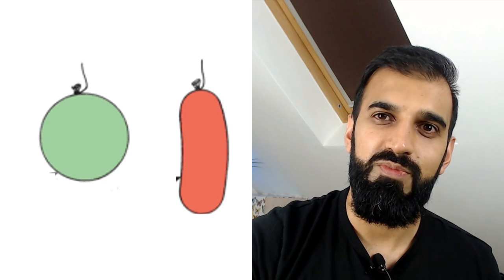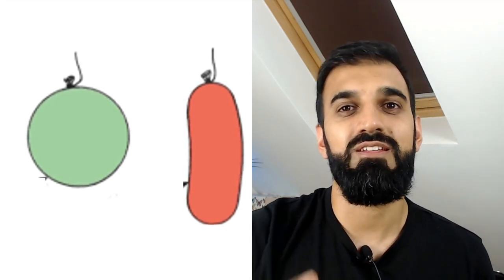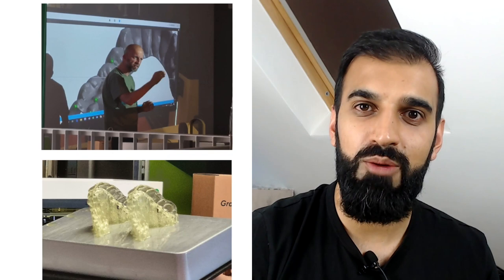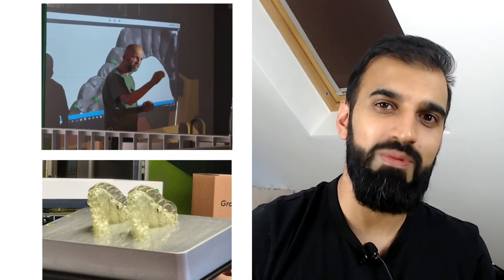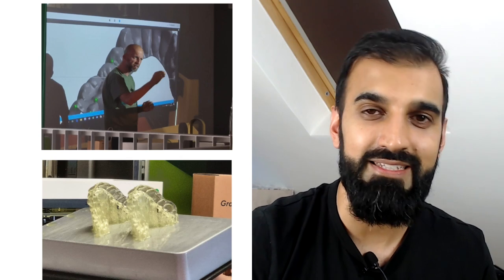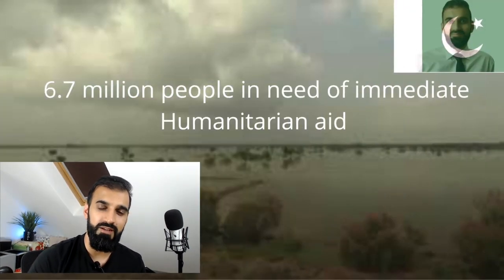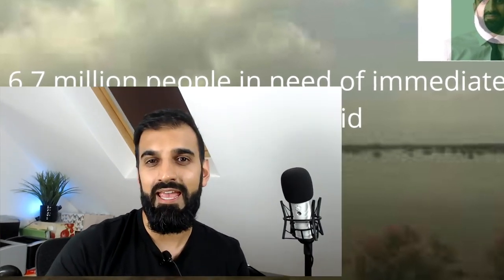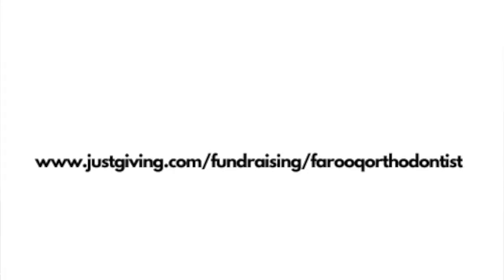Breathing disorders and orthodontics AAO 2022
Join me for a topic summary of breathing disorders and orthodontics, from this year’s American Association of Orthodontics meeting.
Two lectures were covered, the first by Takashi Ono which looks at the issues surrounding mouth breathing and its consequences, the second lecture was by Martin Palomo looking at OSA and busy offices, our role and how new technologies are helping.
Nasal breathing Vs mouth breathing
• Nasal Vs mouth breathing, which is better: Nose = air is humidified, pressurized and filtered than the one come through mouth.
• The tongue pressure is 10 times more with mouth breathing than nose breathing in sitting position
• Even greater in supine position.
= That means tongue pressure increases during mouth breathing especially while sleeping.
Memory and Nasal breathing
• Normal nasal breathing
o = air flow stimulates sensory nerve ending via olfactory to prefrontal cortex and hippocampus region of brain = responsible for memory function.
• Memory consolidation was better in subjects who breathe through nose Ribeiro 2016SR
o 10 papers, largest paper non-validated questionnaire and half of studies no controls. Variety of outcome measures.
• Takashi’s own study into rats showed less O2, and their opinion was this results in impairment in development

Nasal obstruction and other consequences
• Taste: Taste disturbed by breathing dysfunction, alters shape of lingual papillae Hsu 2017
o Mouth breathing group had increased threshold for sweet and sour taste
• Muscles of mastication:  Decreased in cross sectional area of masseter and temporalis muscle, with increase in type 2 muscle fiber.
o Reduced muscle size and strength & decreased efficacy of masseter muscle strokes
• Shape of palate
 Altered shape of palatal shape, smaller volume Lione 2015
• Halitosis increased prevalence Motta 2011
• Actopic dermatitis Yamaguchi 2015

New technologies to manage OSA in busy orthodontic office Martin Palomo

 Prevalence of sleep obstructive sleep apnoea
• 42 million adults USA
• 1 in 5 mild OSA
• 1 in15 moderate OSA
• 75% severe sleep disorder = undiagnosed
Diagnosis and the orthodontist
• Orthodontists cannot diagnose: White paper from AJODO Rolf Behrents 2019
• CAN carry out a Risk assessment= onwards
Risk assessment: Adults
• 8 questions, yes / no and physical details
• 100% accurate for high risk apnoea patient
• University of Toronto Canada

Risk assessment: Children
• Paediatric sleep questionnaire (PSQ). Available University of Michigan
• Children who snores loudly = poor academic performance,.
o Tools for tracking whether your child is snoring or not –
1. Apps Snorelab, Snoreclock
a. Mobile apps that records fractions of snoring and categorizes into quite, light, loud and epic snoring - Validited = close to PSG
b. Results vary with distance in which phone is kept, or microphone issues

2. Wearables –
• Watches, tapes, rings, bands
o Temp control, heart rate, pulse, snoring, Sp02.
• If oxygen drops 4% it wakes you up and will regularly see that pattern.

Imaging / assessment
1. Volume: CBCT required = only partial assessment
2. Cross sectional area:
o Greater description.
 Example of a balloon, same volume but can distort shape, 1 has more resistance than the other even though same volume = cross sectional area more important
3. Area of nasal resistance
4. Ultrasound:
o Functional assessment
5. Strength of area
o Collapsibility
o Play musical instrument – greater resistance to collapsing – for the same area
 Myotheraputics – exercises Vanessa  Leto